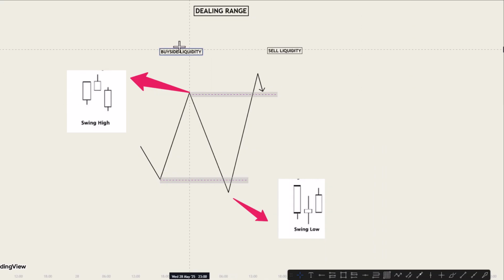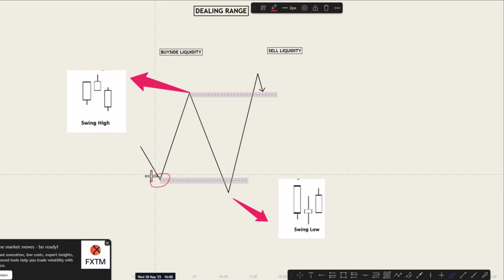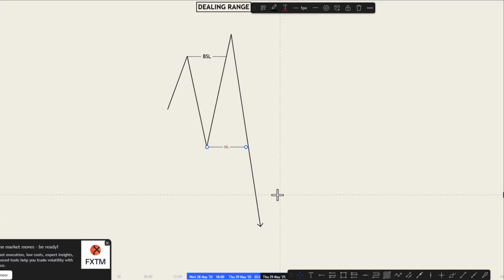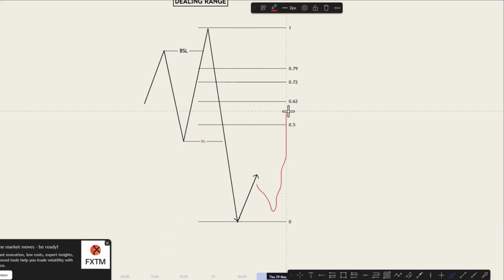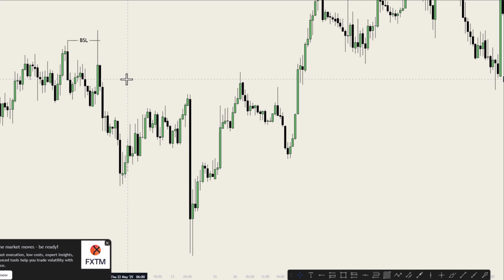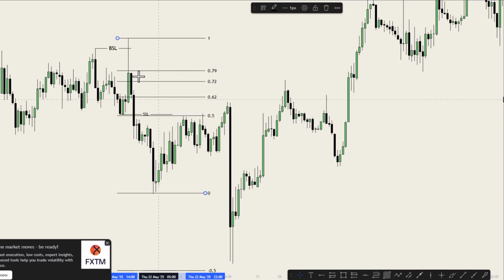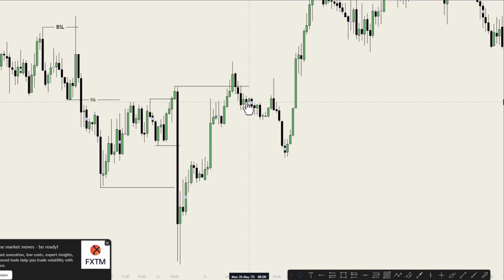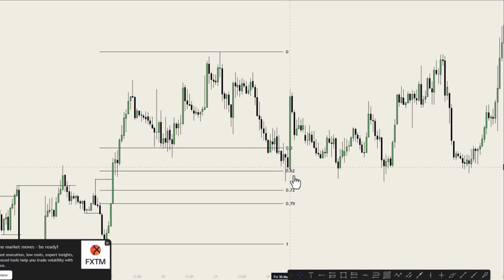ICT Dealing Range Explained |Introduction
Unlock the power of Smart Money Concepts with this beginner-friendly introduction to the ICT Dealing Range. In this video, I break down what the dealing range is, how institutional traders use it, and why it's critical to your trading strategy.

✅ Perfect for new and intermediate traders
✅ Learn how to identify high and low of the range
✅ Improve your market timing and precision

🎯 Whether you trade forex, indices, or crypto, understanding the dealing range will give you a strategic edge.
Credit To ict
▼ ▽ ABOUT ME
Hi There!
I'm Bernard. I will also guide you as a beginner until you become a pro.